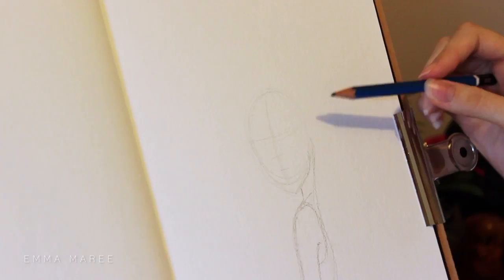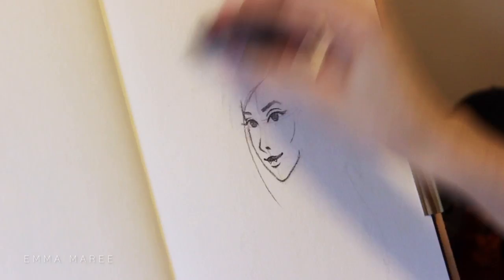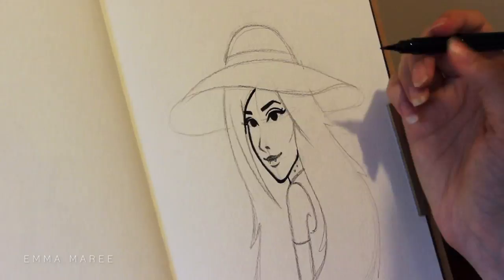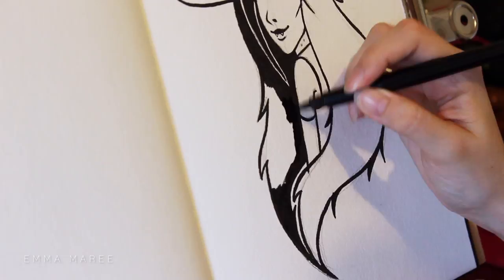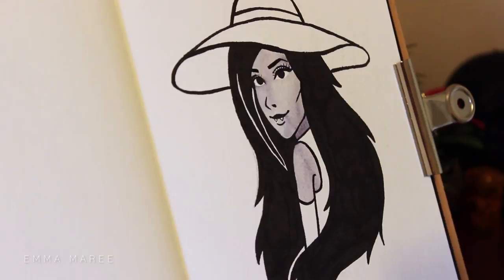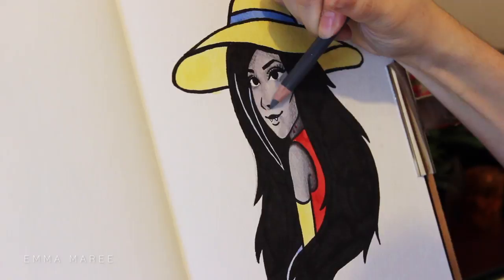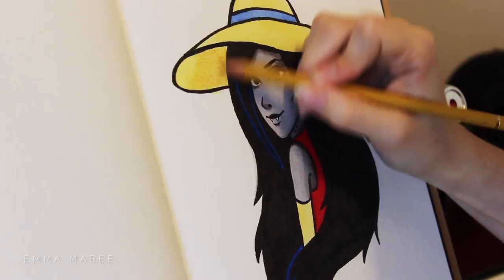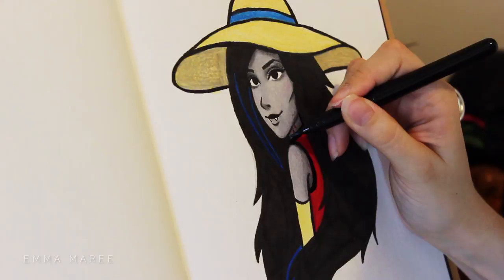Drawing MARCELINE [from Adventure Time] In My Own Style // Emma Maree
Today I'm drawing a cartoon character in my own style - Marceline the Vampire Queen from Adventure Time!